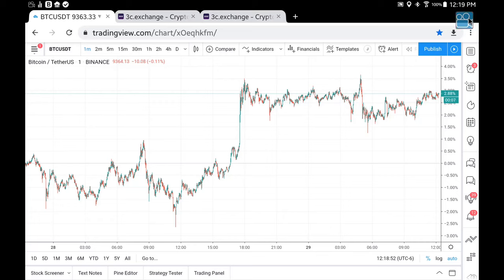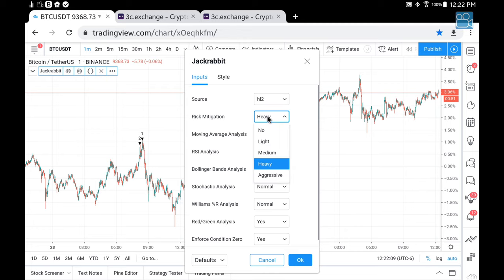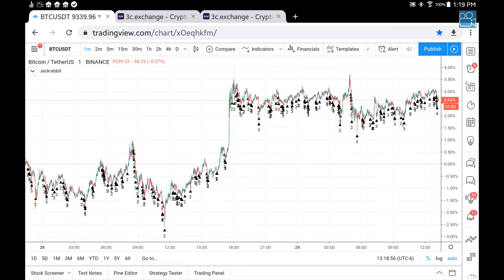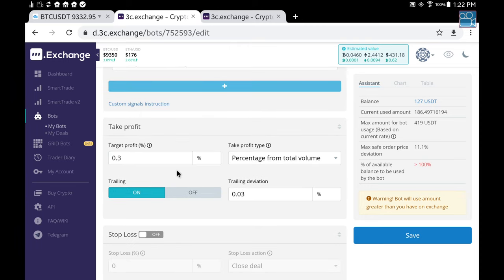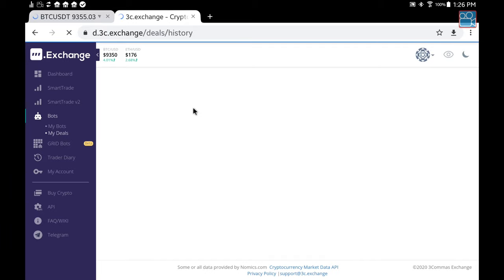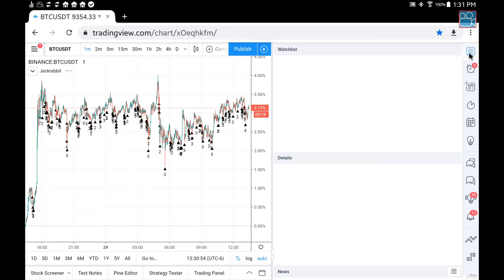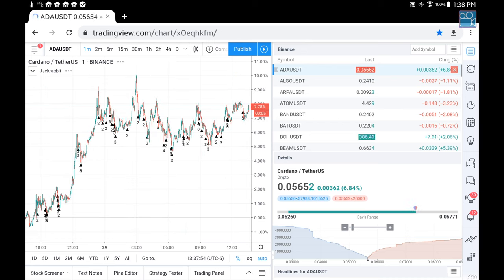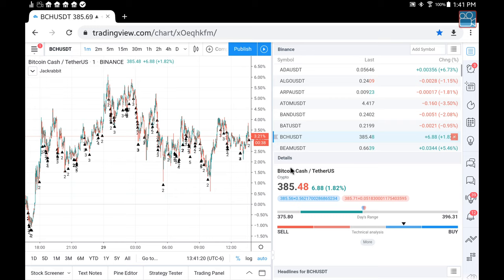Using Jackrabbit/TV Aggressively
Jackrabbit/TV is known for its defensiveness; however;  in this video, I'm going to talk about and demonstrate using Jackrabbit/TV aggressively to make consistent profits.

Yes, Jackrabbit/TV has a dark and wild side. I demonstrate this using the 3CBT platform including showing some of my actual trades and profits.